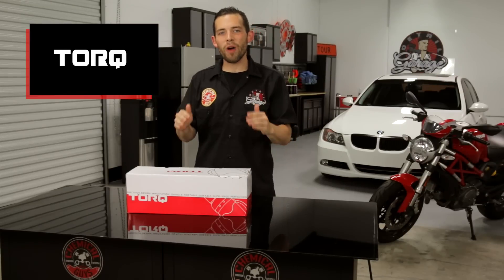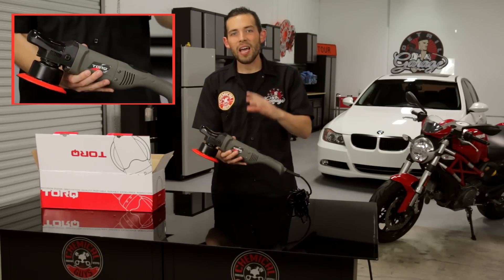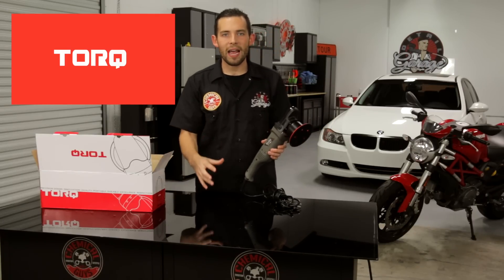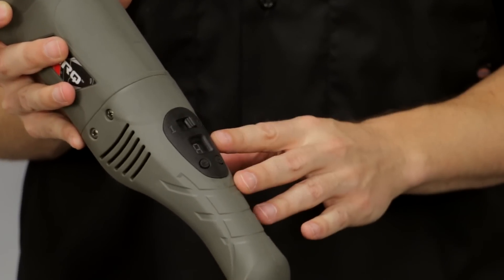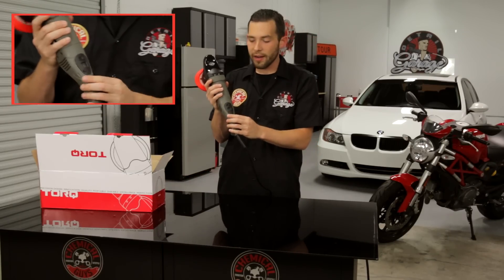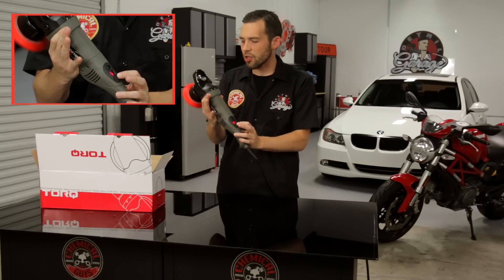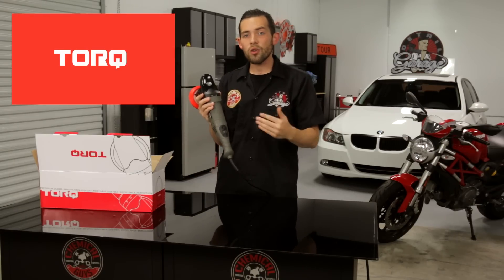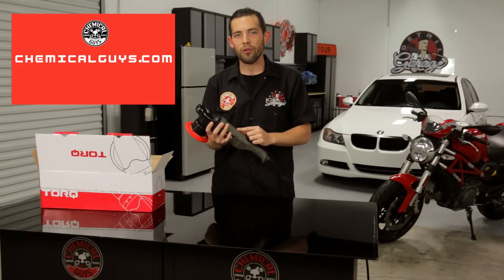TORQ 10FX Random Orbital Polisher Overview - Chemical Guys Dual Action Polishing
Introducing the TORQ® 10FX Random Orbital Polisher, the state-of-the-art, ultra-refined, and best polisher for your car!

TORQ® set out to develop a tool everyone would enjoy and understand: a streamlined machine with the power and precision demanded by professionals combined with simple design and use sensibilities for any enthusiast. The TORQ® 10FX Random Orbital Polisher redefines the state of the art by delivering a machine that is precise, accurate, smooth, powerful, and ergonomic. The TORQ® 10FX is the benchmark product that is the ideal choice for professional detailers and enthusiasts alike. The TORQ® 10FX Random Orbital Polisher is a revolutionary polishing machine designed to perform any job using precision technology.

To create the TORQ® 10FX, engineers blended Precision Power (P²) motors and gears with an intuitive digital User Interface (UI). The result was a machine with superior Harmonious Balancing (HB), and an unmatched smooth user experience. No other machine on the market combines the power, smoothness, and intuitive ease-of-use of the TORQ® 10FX. Easily polish paint to remove swirls and scratches from any painted surface. Quickly apply wax, sealant, and glaze to any size vehicle in minutes. The innovative design takes detailing to the next level. The ergonomic design fits perfectly in the hands of any detailing professional or enthusiast.

TORQ® engineers designed the 10FX Random Orbital Polisher to remove swirls, scratches, and paint defects with incredible speed by using the perfect throw design. The advanced vibration reduction technology allows the user to work longer with minimal strain. The TORQ® 10FX features a unique digital control system that creates the perfect speed to polish any vehicle while giving a smooth start-up and engagement. The easy-to-read digital display gives the user clear information about speed settings. The TORQ® 10FX deliver the ideal power needed at low speeds, high speeds and everywhere in between. The innovative random orbital polisher is constructed using the highest quality build materials to last for years of detailing. The TORQ® 10FX is the state of the art machine that is the ideal choice for both professional and enthusiast detailers. The durable, solid, and lightweight construction of the TORQ® 10FX will last for years. The TORQ® 10FX Random Orbital Polisher: Tomorrow’s Detailing Tool, Today!